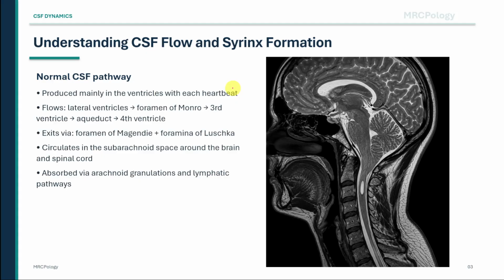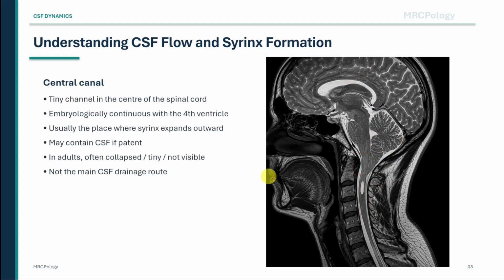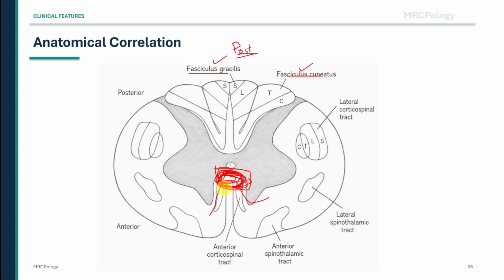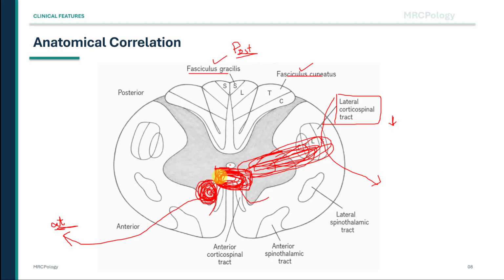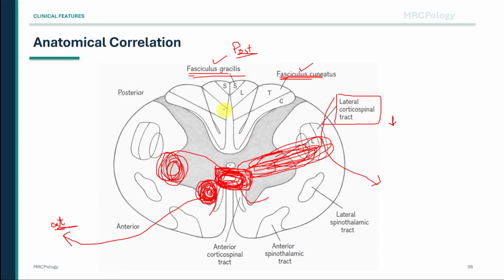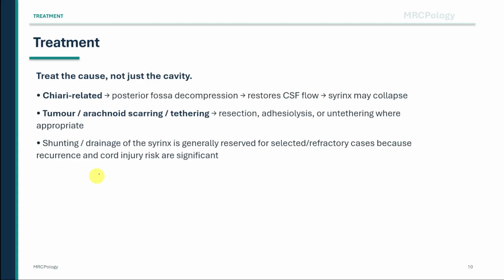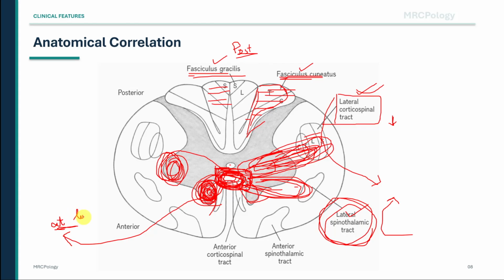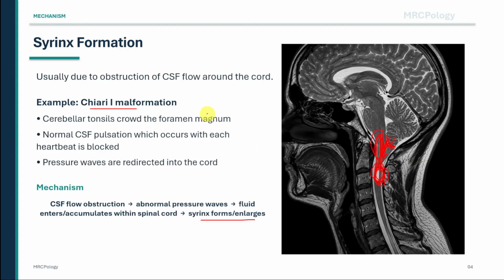Syringomyelia and Arnold Chiari Malformation - MRCP Teaching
**Syringomyelia** is a fluid-filled cavity, or syrinx, within the spinal cord that usually develops due to disturbed CSF flow and can cause progressive central cord dysfunction. It is classically associated with **Chiari I malformation**, where the cerebellar tonsils descend through the foramen magnum and obstruct normal CSF movement.

In this video, we simplify the relationship between syringomyelia and Arnold Chiari malformation, starting from normal CSF flow and progressing to syrinx formation, clinical features, MRI diagnosis, and basic management principles.

What syringomyelia means
What Arnold Chiari malformation means
Normal CSF flow and the role of the central canal
How CSF obstruction leads to syrinx formation
Pathophysiology of dissociated sensory loss
Cape-like loss of pain and temperature
LMN signs in the upper limbs
UMN signs below the lesion
Horner syndrome and syringobulbia
MRI diagnosis and cine MRI
Basic treatment principles including posterior fossa decompression

This video is designed for medical students, MRCP candidates, junior doctors, and anyone trying to understand syringomyelia and Arnold Chiari malformation in a simple, clinically relevant way.